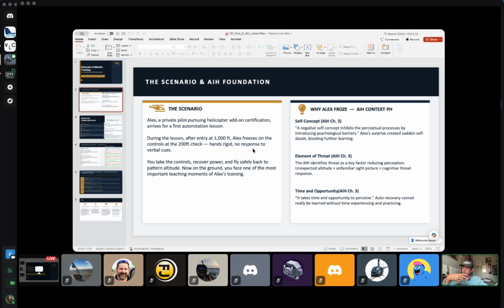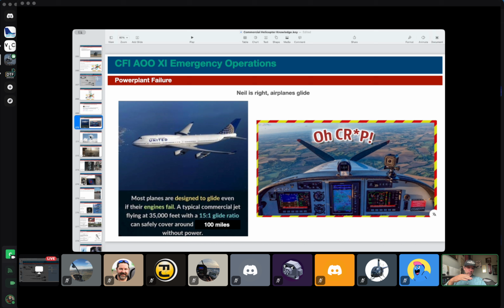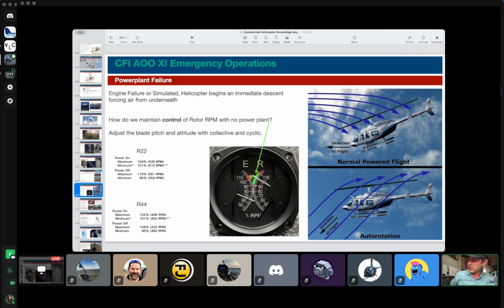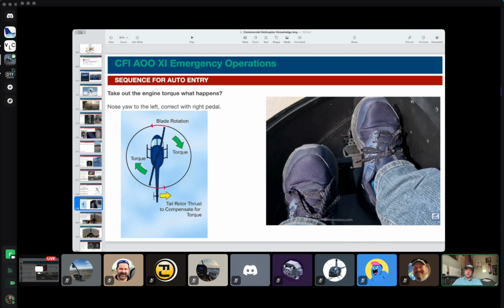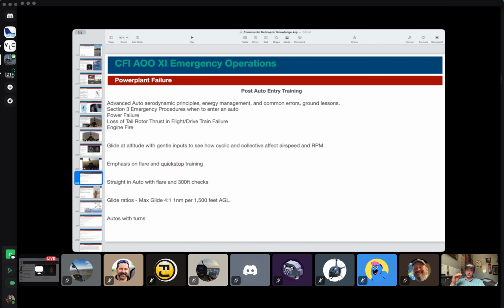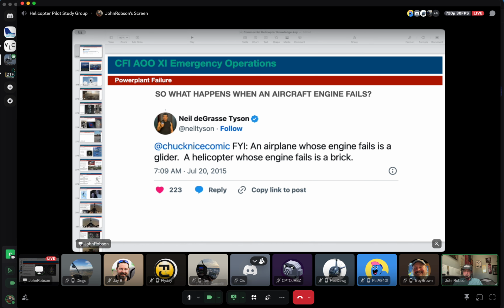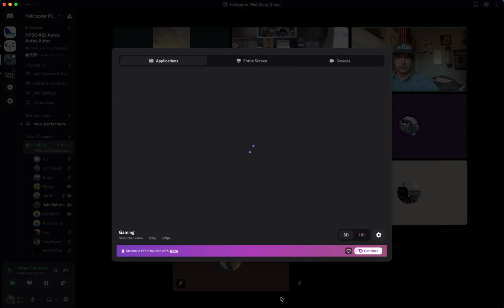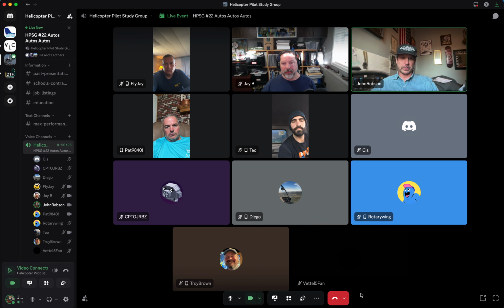HPSG#22 Student Into to Autorotations Lesson Plan and Discussion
We go over a lesson plan designed for introducing a newer student to autorotation training. Lessons learned from the video on Dangerous Student Errors Autorotations by Helicopter Training Videos.